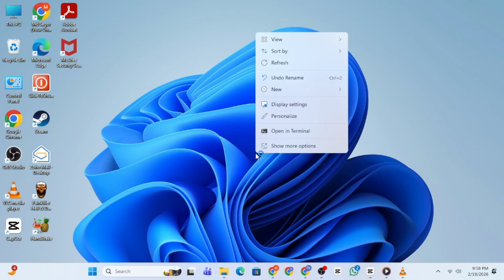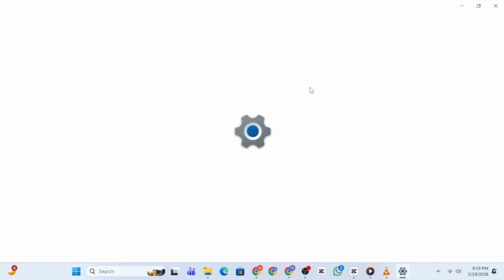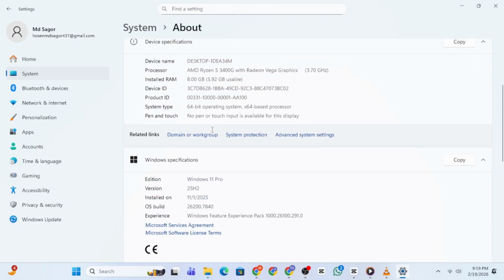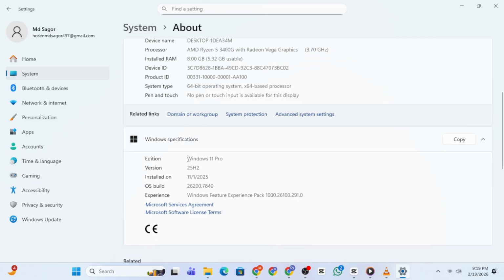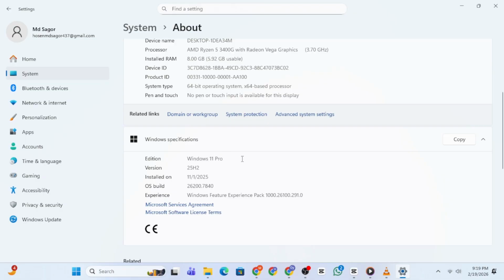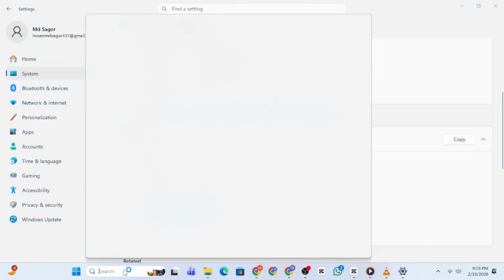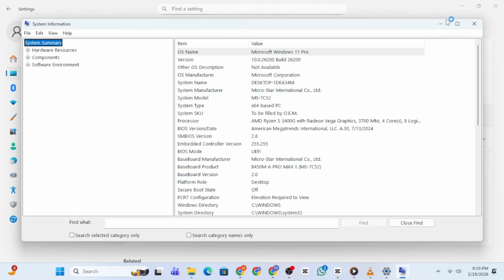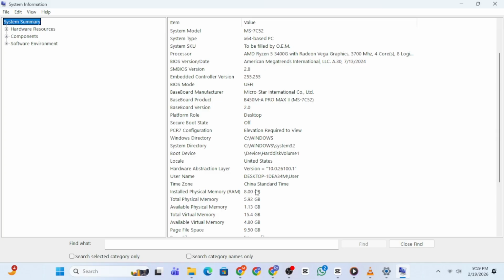How To Find PC Specs In Windows 11 (2026) – Check Your Computer Specifications Easily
Learn how to find PC specs in Windows 11 quickly and easily in this step-by-step tutorial. In this video, I’ll show you different methods to check your computer specifications, including processor (CPU), RAM, system type, graphics card, and Windows version.

Whether you need your PC specs for gaming, software installation, troubleshooting, or system upgrades, this guide will help you find all the important information in just a few clicks.

🔹 How to check PC specs in Windows 11
🔹 View RAM, CPU & GPU details
🔹 Check system type (32-bit or 64-bit)
🔹 Find Windows 11 version & build number

This tutorial is perfect for beginners and works on all Windows 11 devices. Watch till the end for all the easy methods!